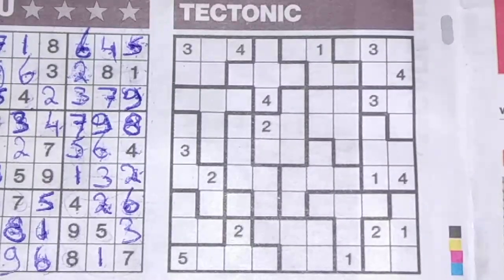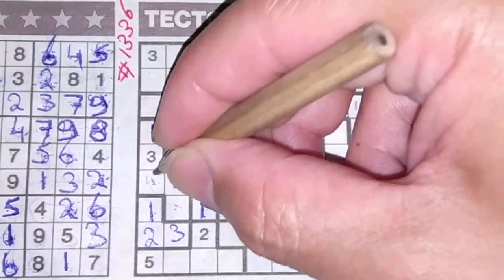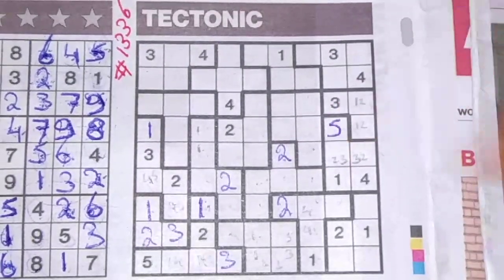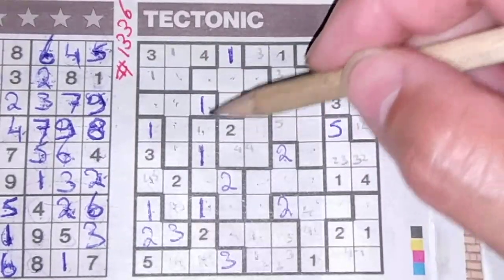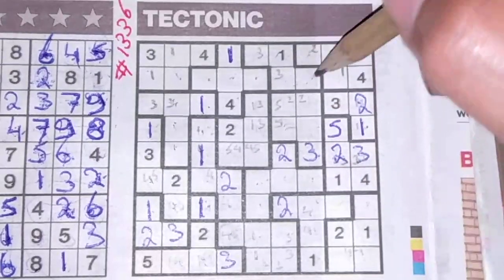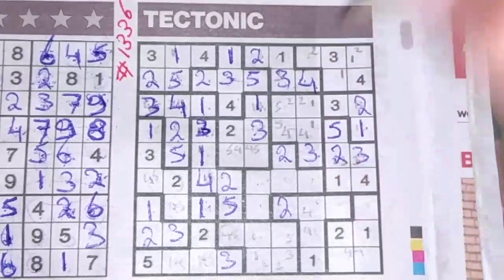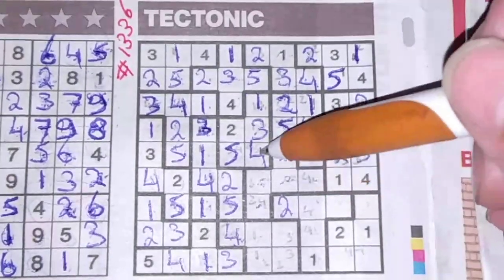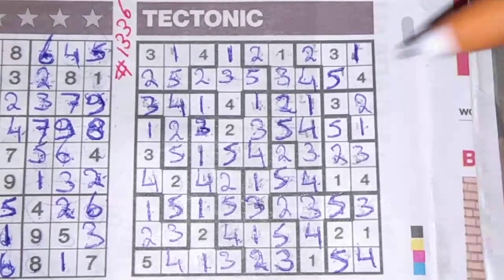(#1336) Wednesday. Tectonic Sudoku puzzle. Bonus Extra edition. 08-12-2020 Extra part 5 of 5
Enjoy the Tectonic Sudoku puzzle a.k.a. a Suguru puzzle (Wednesday 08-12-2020 edition)